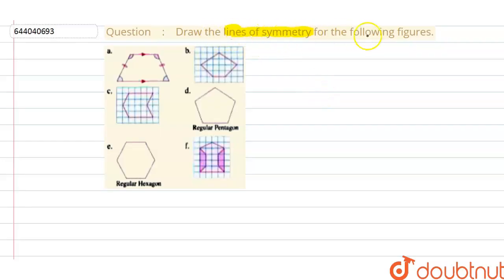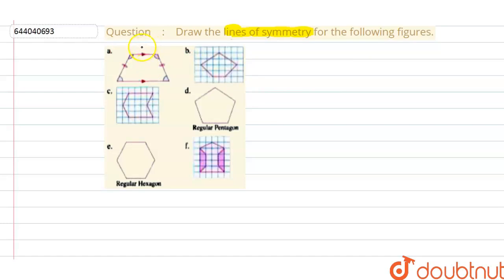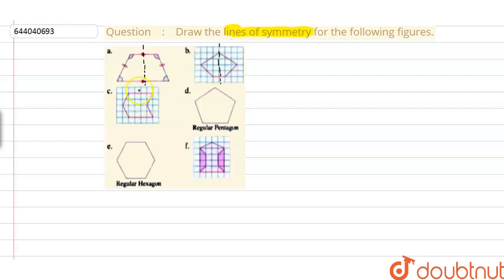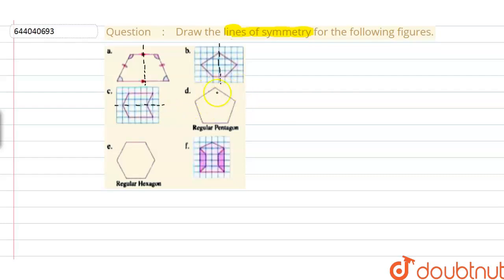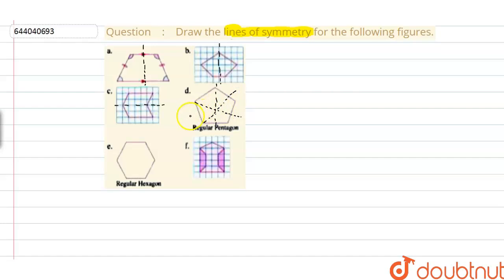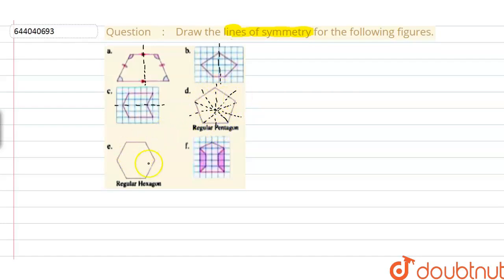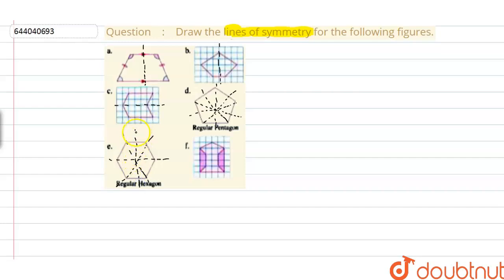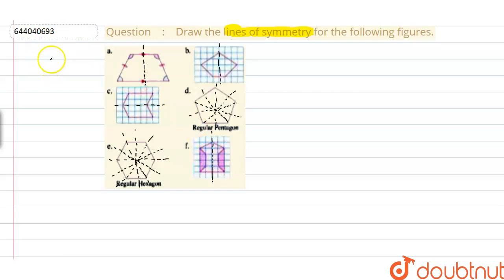Draw the lines of symmetry for the following figures. . | 6 | MATHS | ICSE | Doubtnut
Draw the lines of symmetry for the following figures. .
Class: 6
Subject: MATHS
Chapter: SYMMETRY
Board:ICSE

👉 Have Any Query? Ask Us.

Our Telegram Pages:
class 6
6 class ka math syllabus